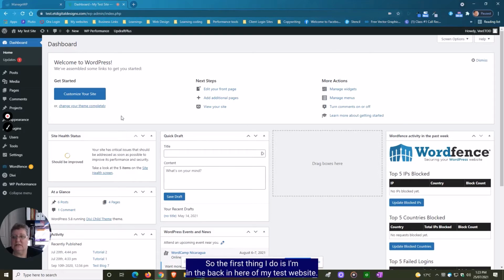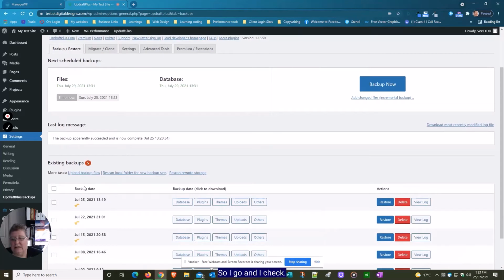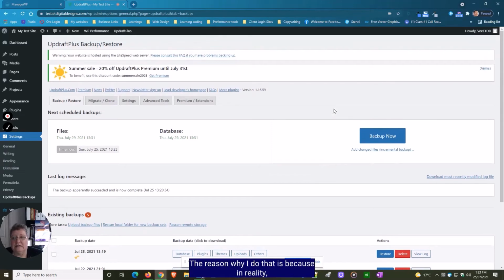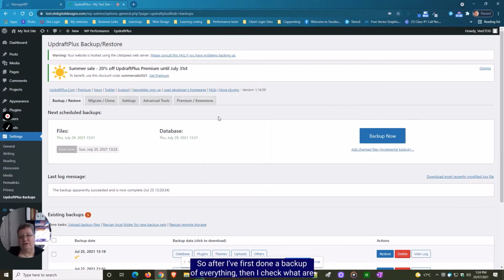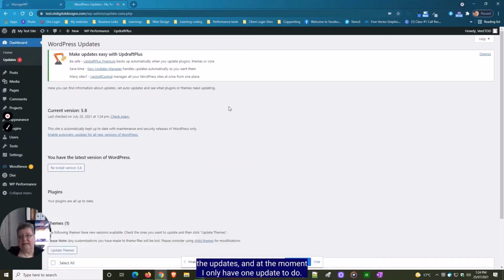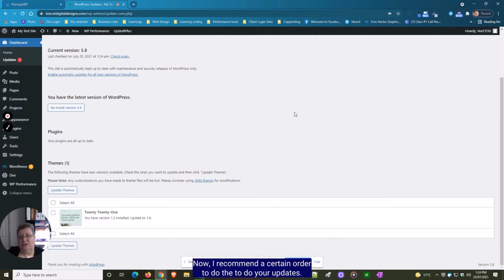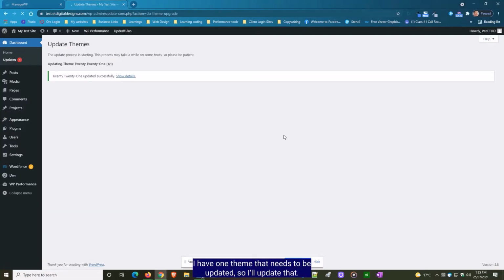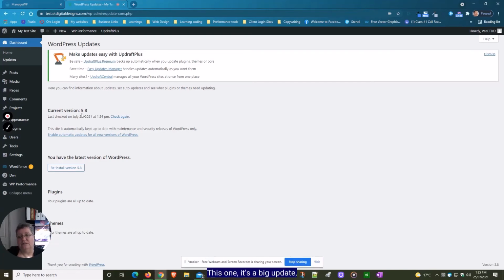T16 How to do a Backup before the Updates for your WordPress Website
The importance of backing up your WordPress Website before you do any updates. Here is what I recommend.